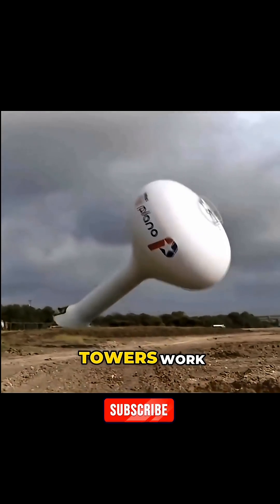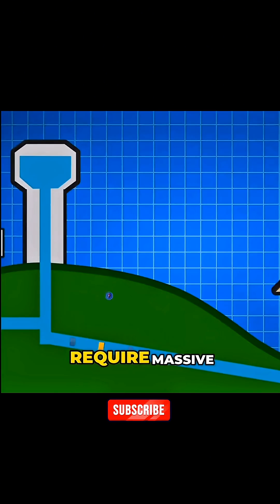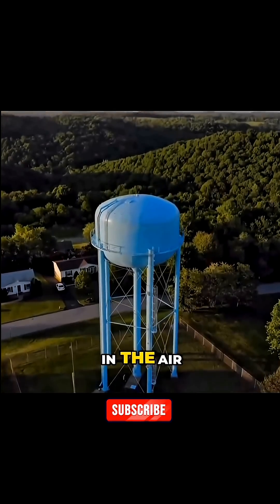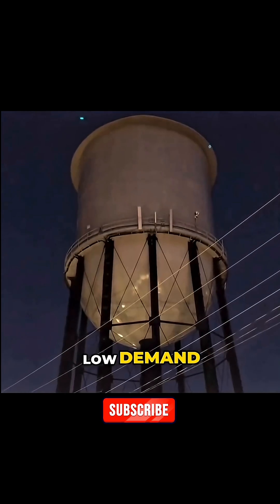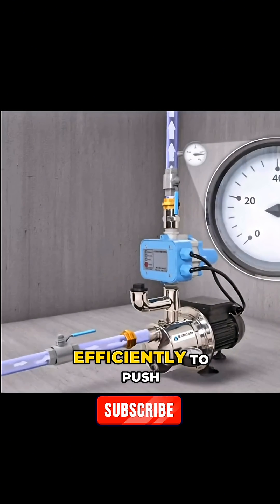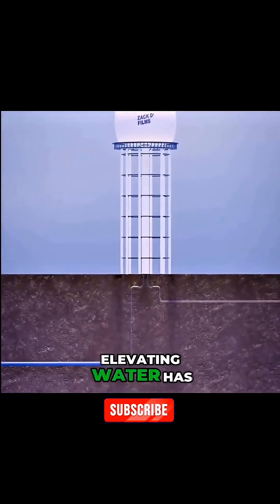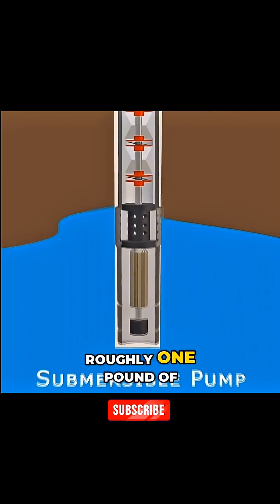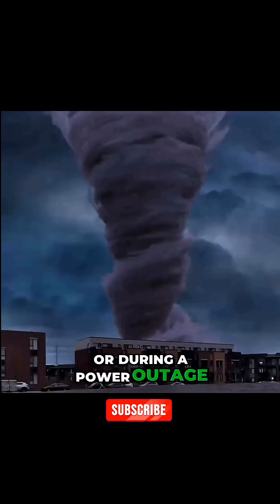How Water Towers Work 💧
Ever wondered why cities use water towers? 🚰
They store water, control pressure, and keep taps running even during power outages.